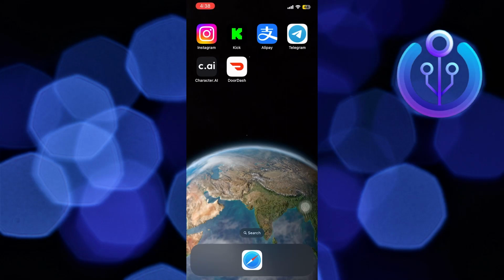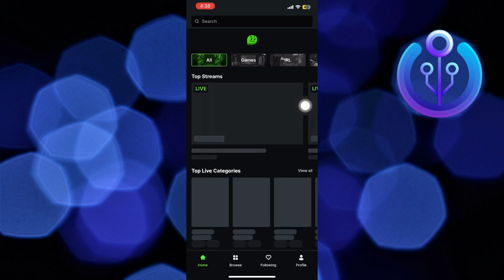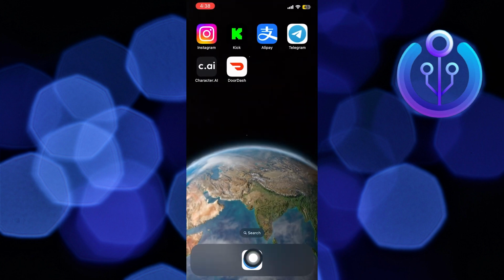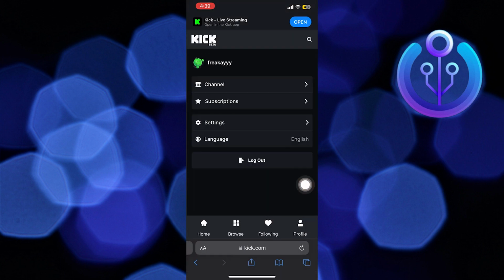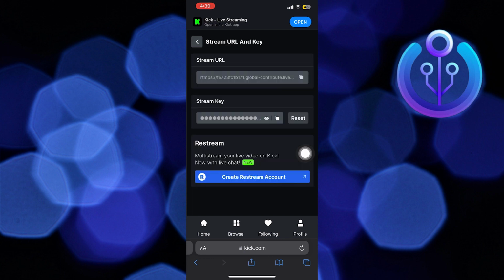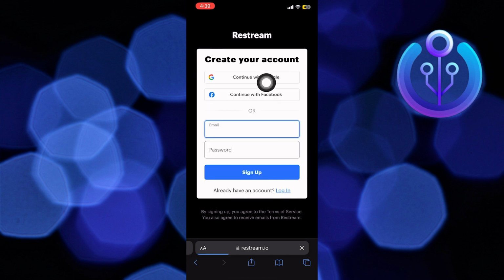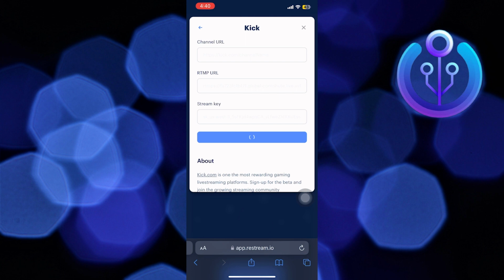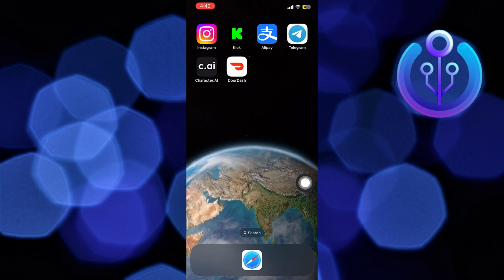How To Stream On Kick Mobile App (Easy Way 2023)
In this tutorial, you will learn How To Stream On Kick Mobile App in easy steps by following this super helpful tutorial to get a solution to your problem!!